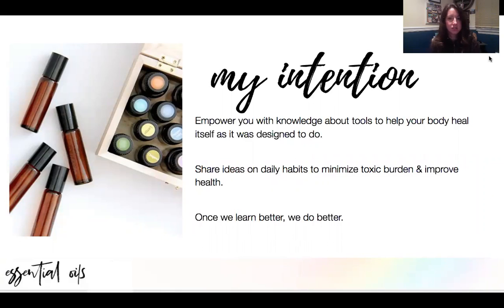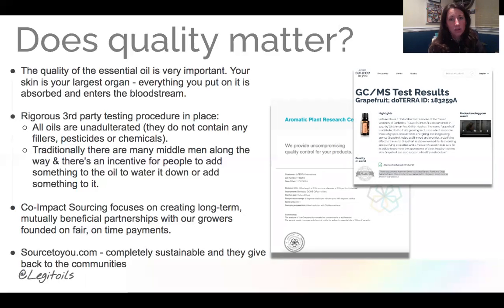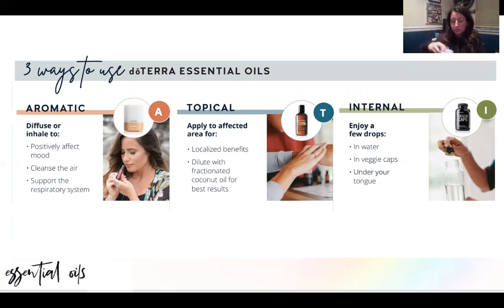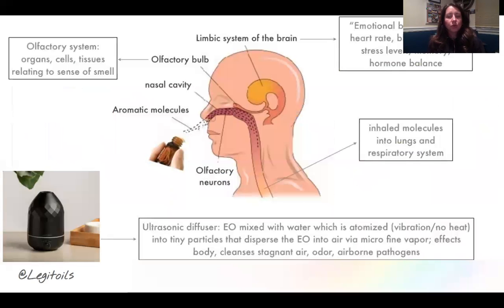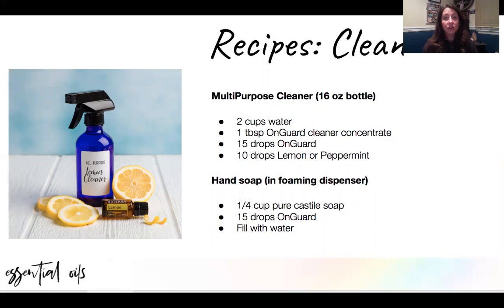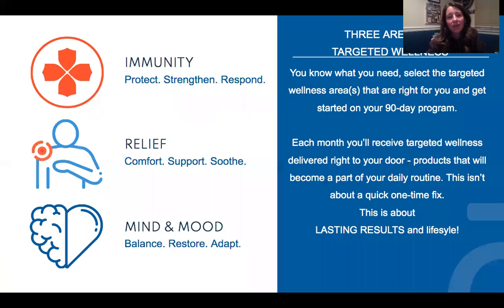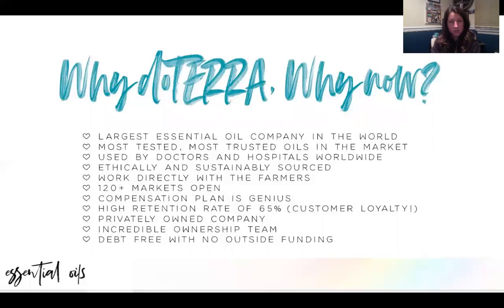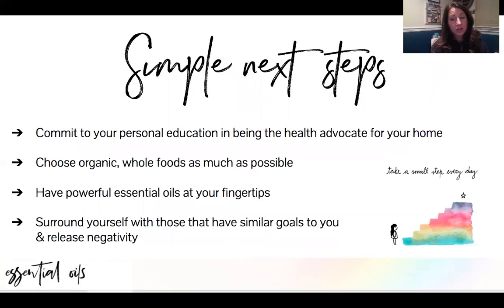Fall into Wellness with Essential Oils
Interested in up-leveling your health? I've shared some ways you can use pure essential oils for your physical and mental health. Fall is a great time to cuddle up with some tea and learn about natural wellness with me.